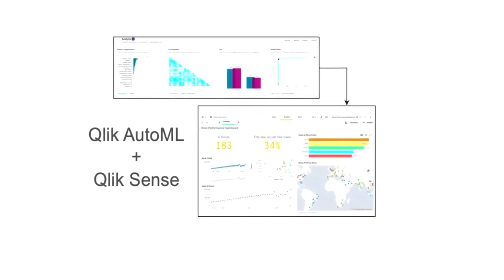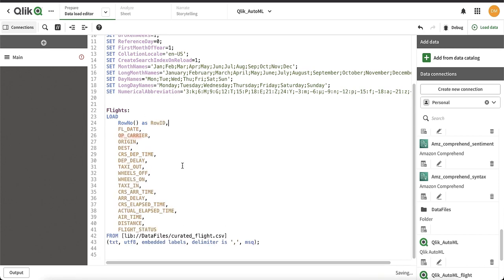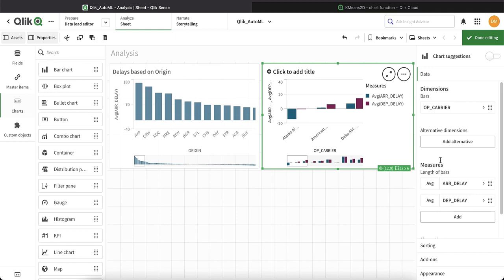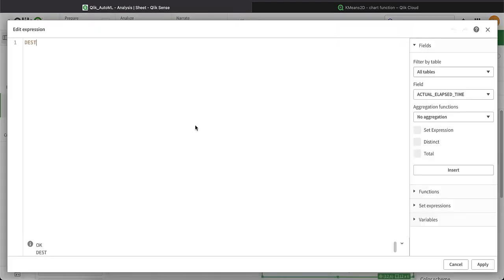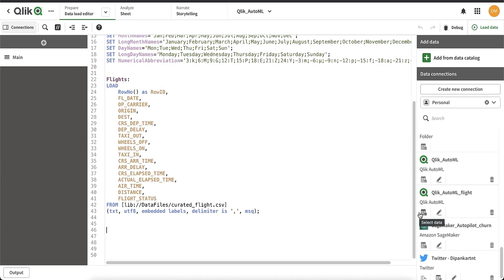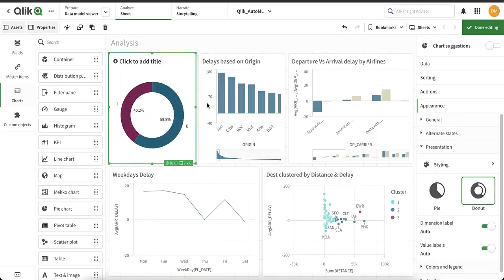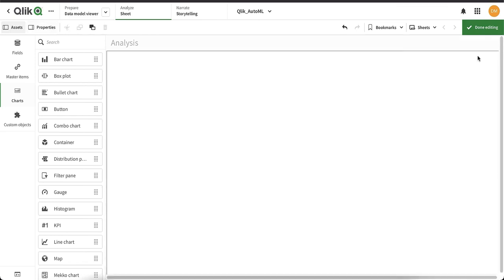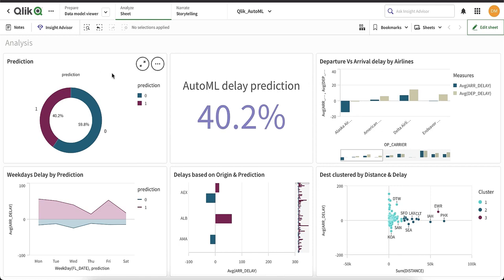Experiments – Building a Predictive analysis dashboard using Qlik Sense & Qlik AutoML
Combining descriptive analytics with predictive can enable organizations & Analysts to derive further value from their data. Join R&D Advocate, Dipankar in this tutorial where he guides how to build a dashboard with both historical data and predictions derived from Qlik AutoML.